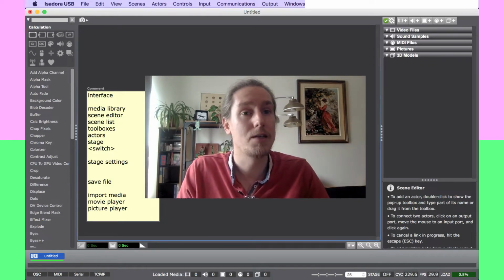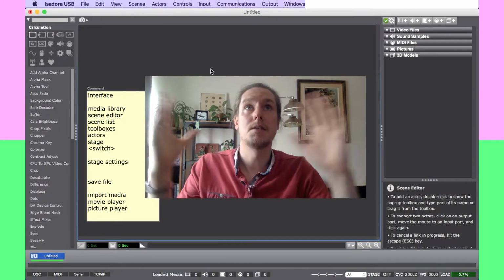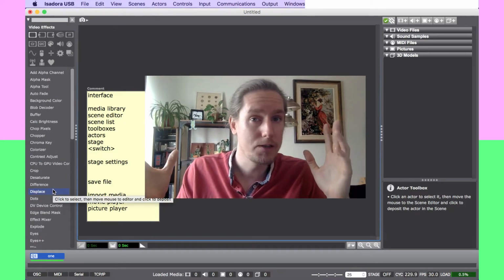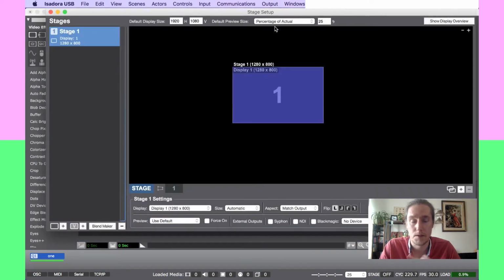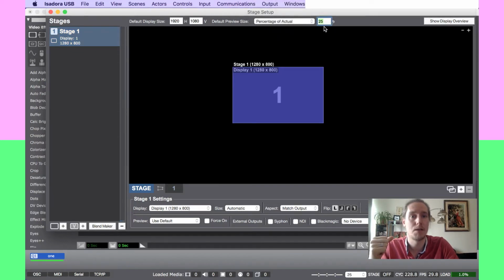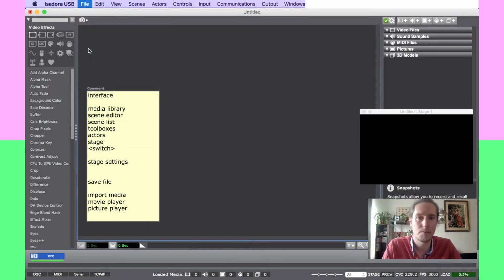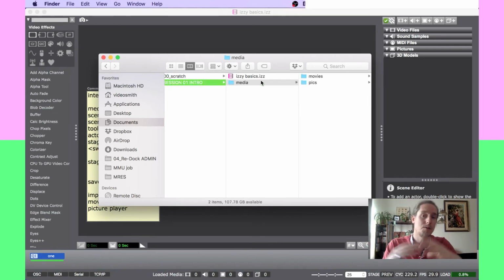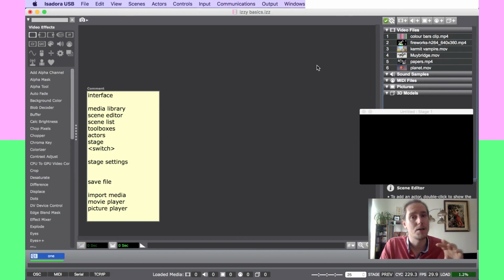INTRO TO IZZY - pt 1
this video is produced by Sam Meech - please give me a shout if you or your students find it useful!